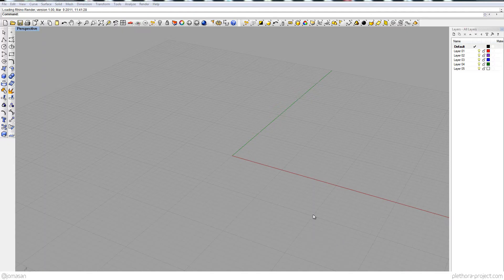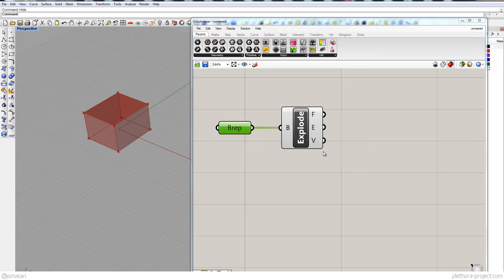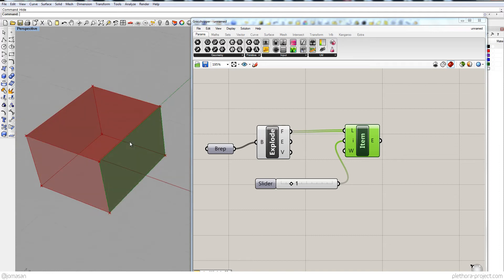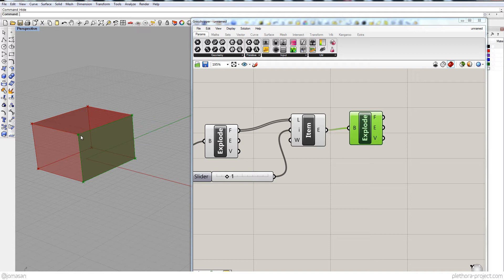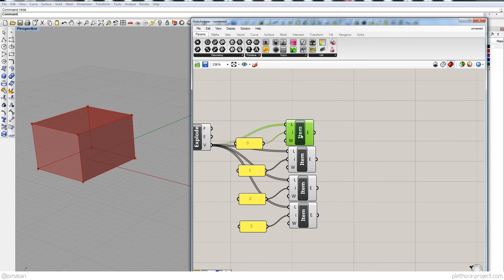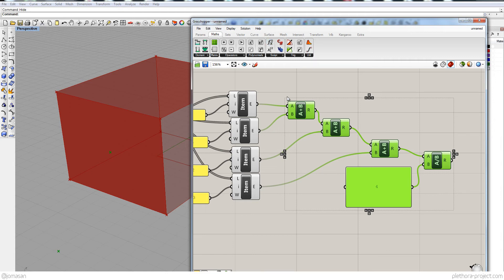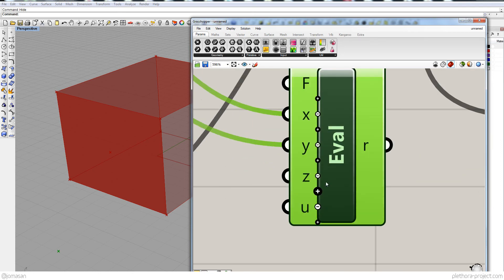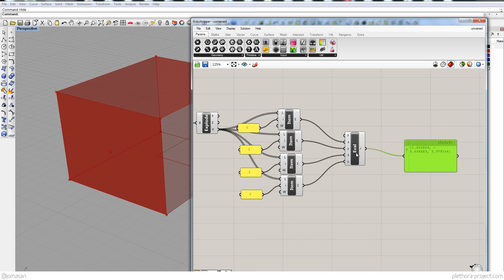Rhino3D Grasshopper Tutorial 14 - Expressions 01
Rhino3D Grasshopper Tutorial 14
Expressions 01 - Average